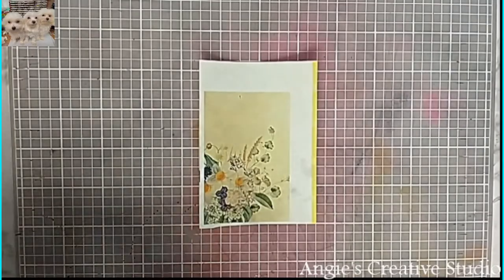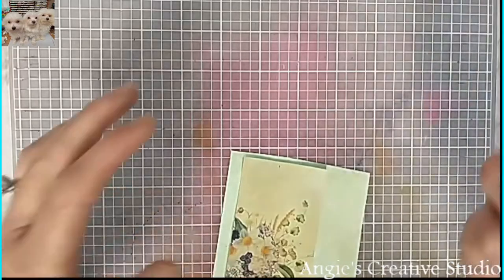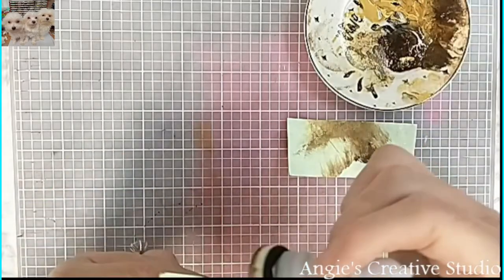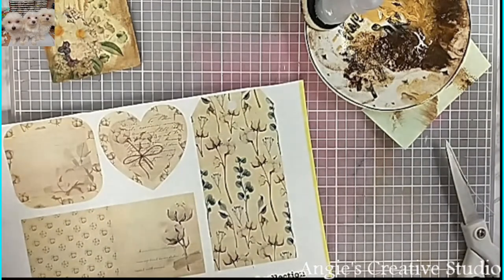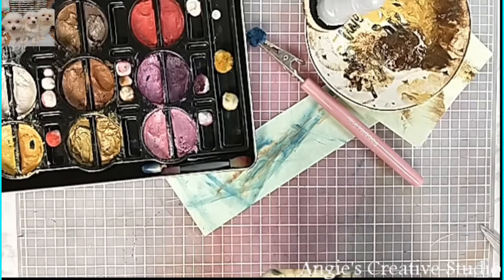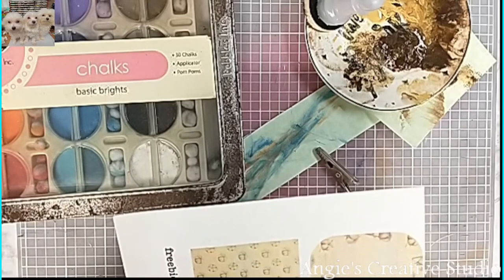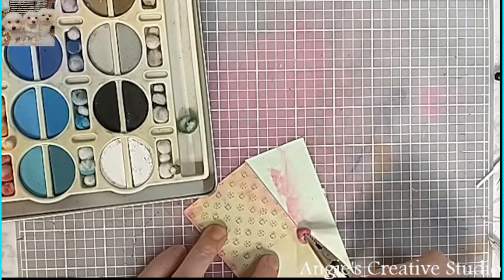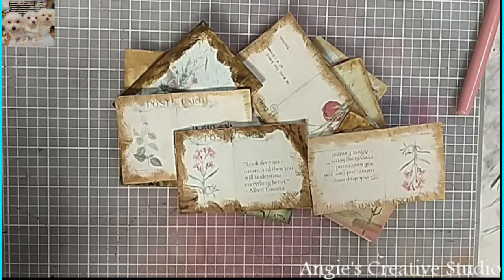Inking w out ink pads